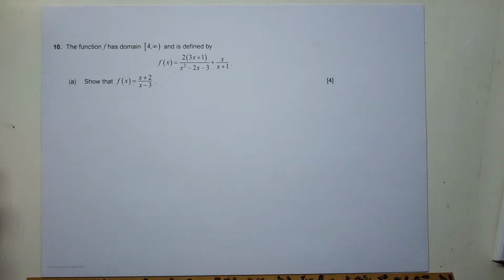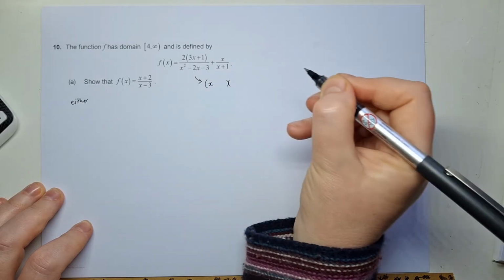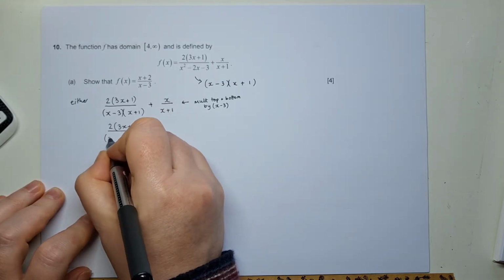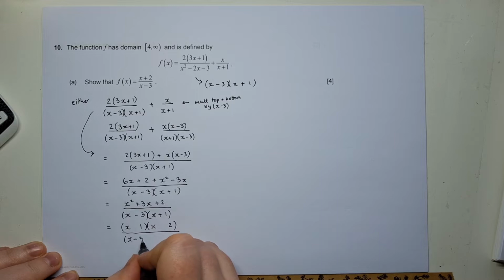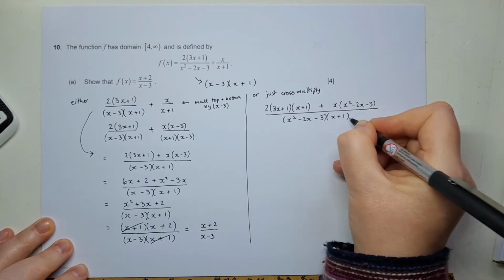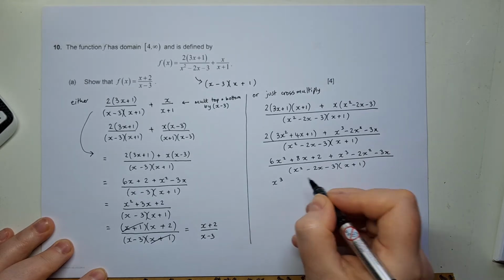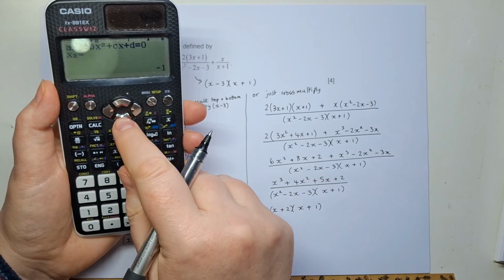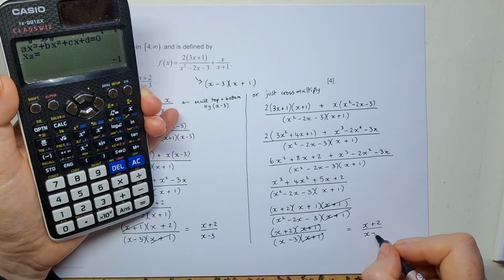10a Algebraic Fraction